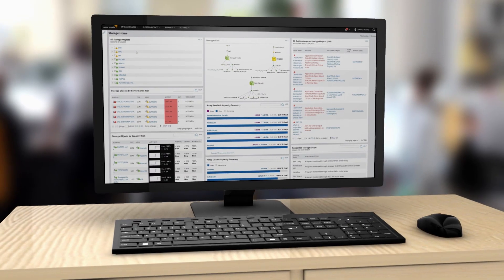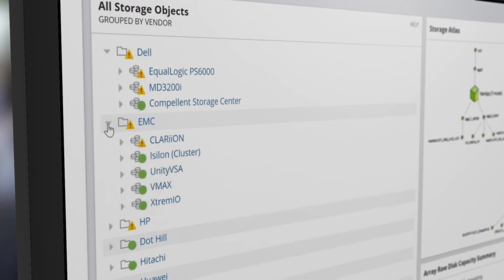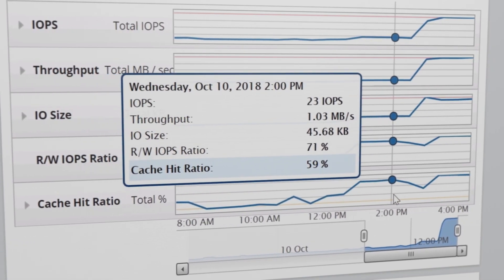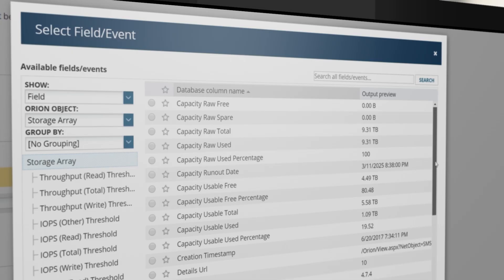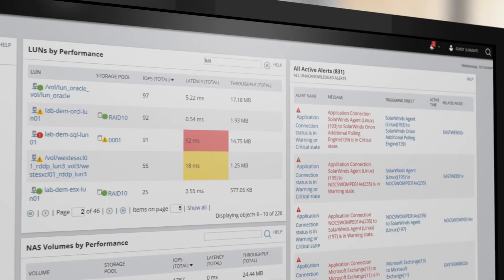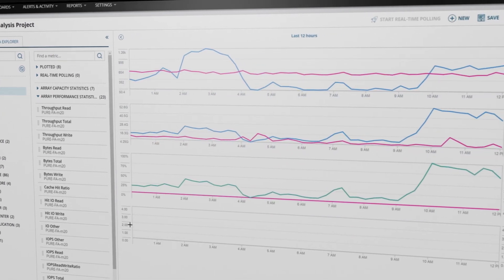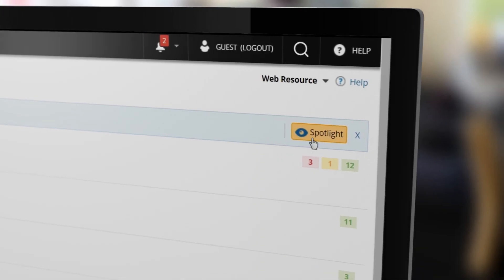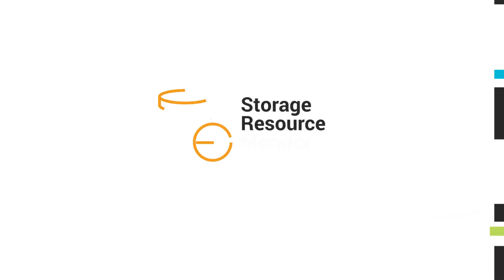Multi-Vendor Performance and Capacity Monitoring with Storage Resource Monitor from SolarWinds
Storage Resource Monitor is designed to a simple to understand dashboard view of multiple storage devices from EMC, NetApp, INFINIDAT, Pure Storage, and others. The detailed view into storage arrays, RAID groups, and LUNs makes it easier to identify and fix storage performance problems quickly. SRM seamlessly integrates with other SolarWinds products to provide a comprehensive picture of IT health, from application to storage.